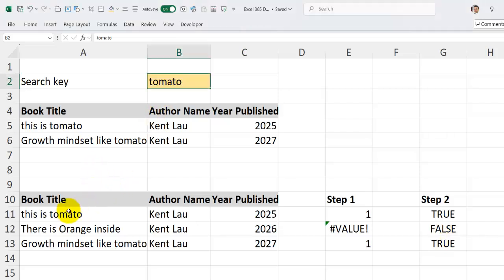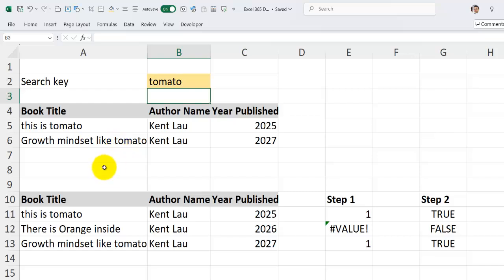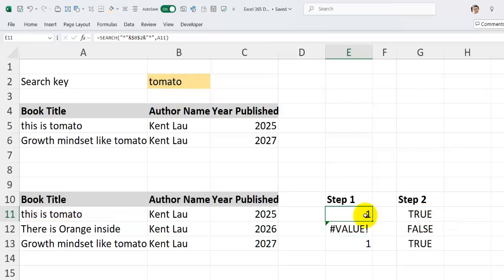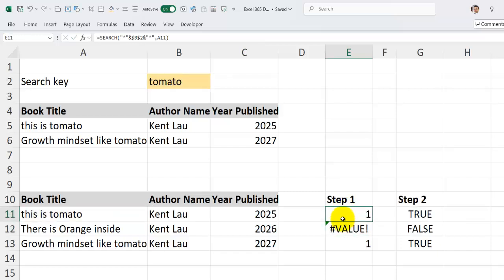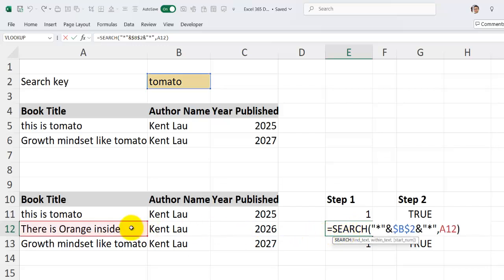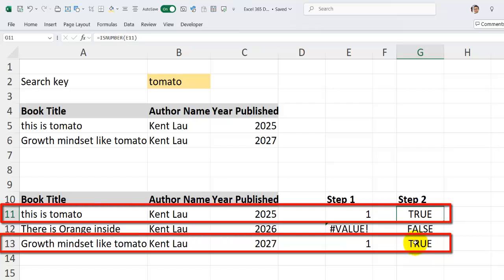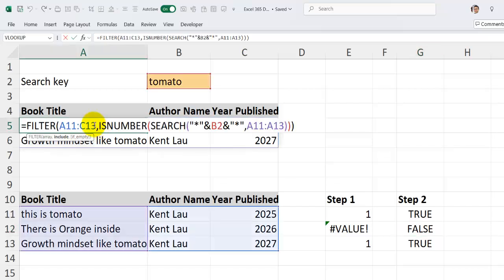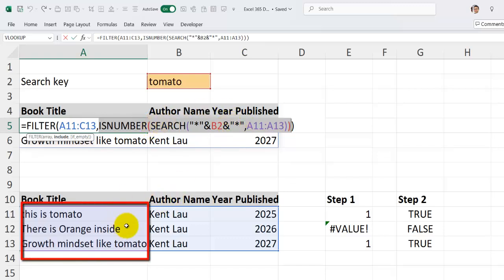Excel365 Find a list of book with the keyword using FILTER and SEARCH